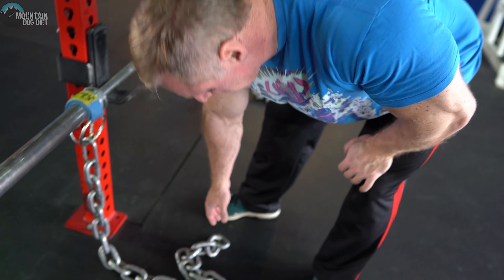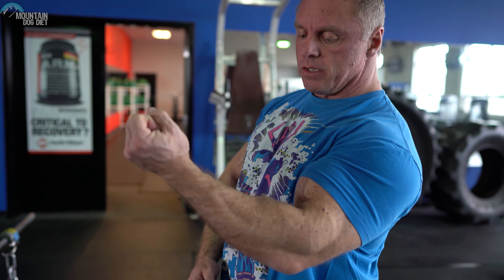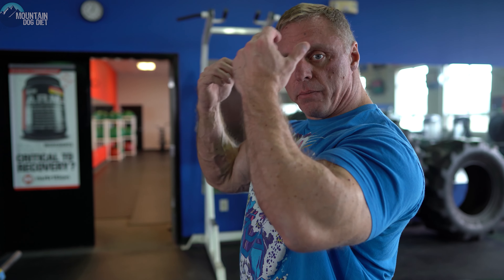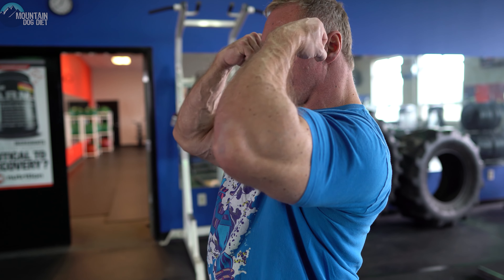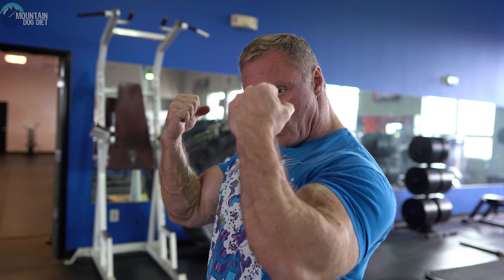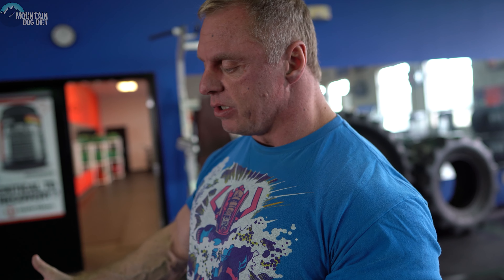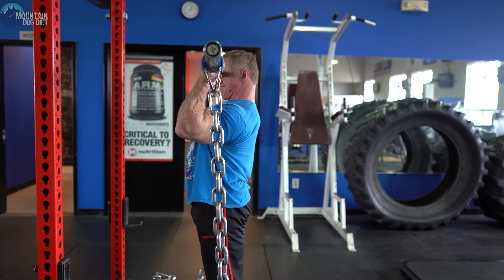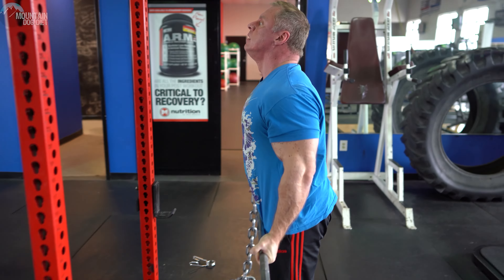Chain Curls for Massive Biceps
Want big arms how about you try this epic chain curl exercise.